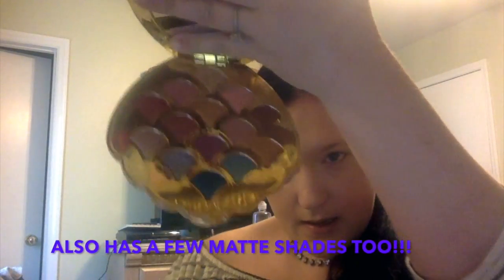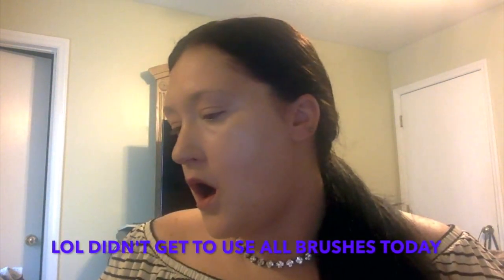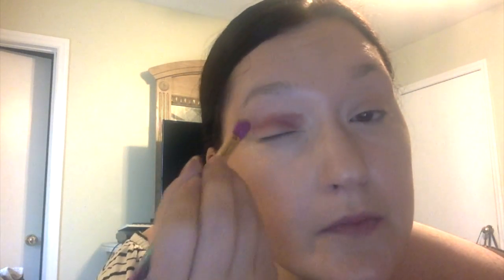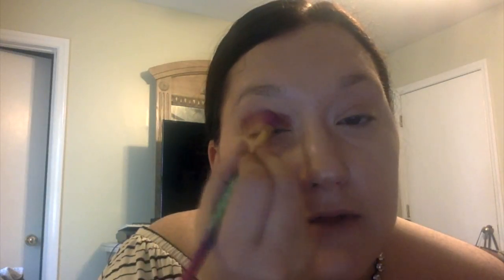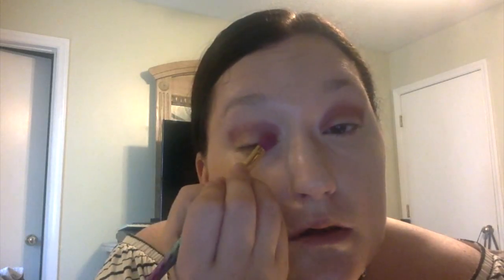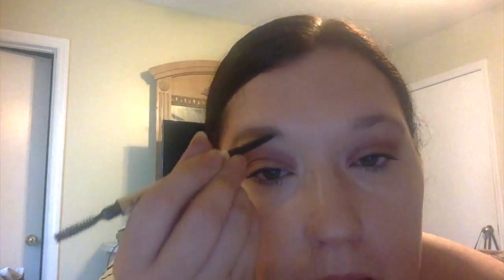GRWM Tarte Mermaid Rewiew Epic Fail!!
Hi My LOVES!! I hope you enjoyed seeing my review of the new TARTE MERMAID COLLECTION!! I'm in Love!!!